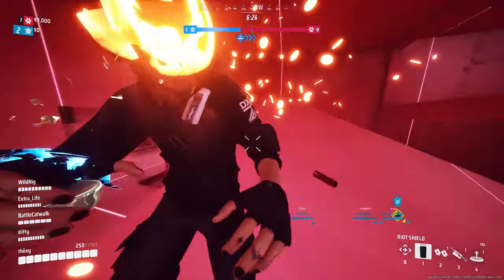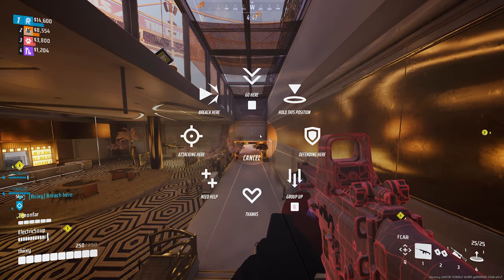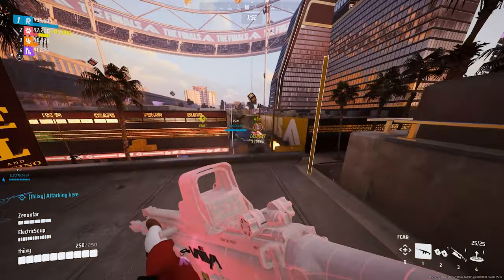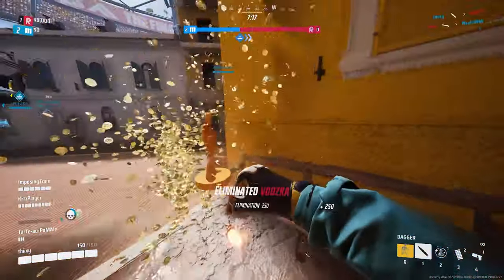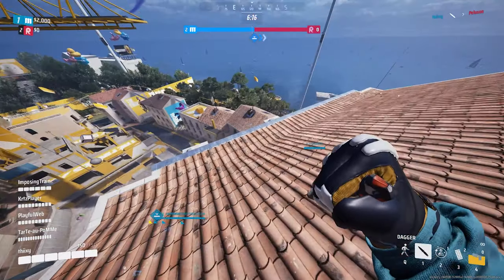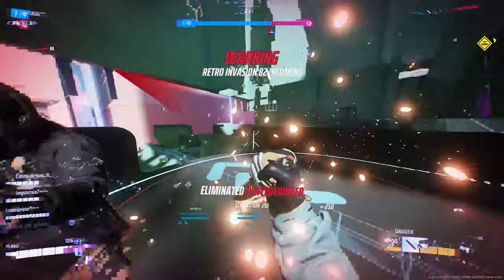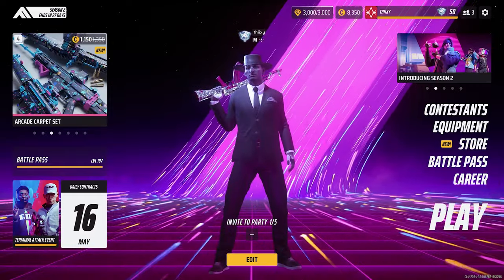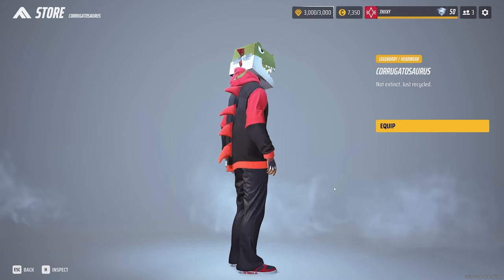THE FINALS UPDATE 2.8 - NEW GLITCH BARRELS & Dagger/Melee Fixes!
We have some BRAND NEW features in the game this week, featuring a new arena carriable - the Glitch Barrel! Also this week presents us some great changes that a lot of the melee players have been asking for, and honeslty the Dagger right now feels so fun to play!

Sorry for the lower quality video, we had issues launching the game, on top of that Embark changed the keybindings from F12 to F10, and for me for some reason it just doesn't work, also GeForce NOW is down for THE FINALS so I had a real bad morning :(